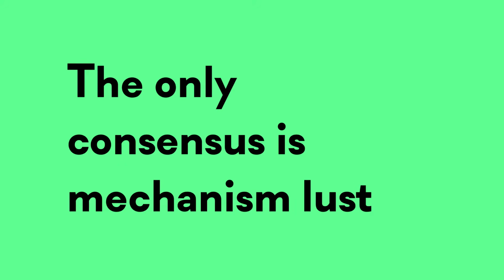Dispatch #31: Anti-Design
Design to compensate for a lack of design